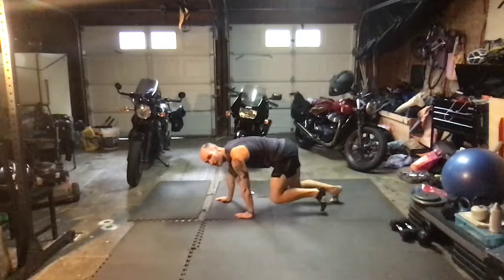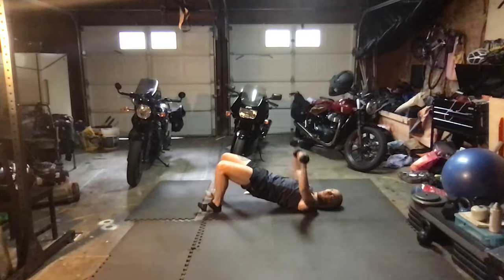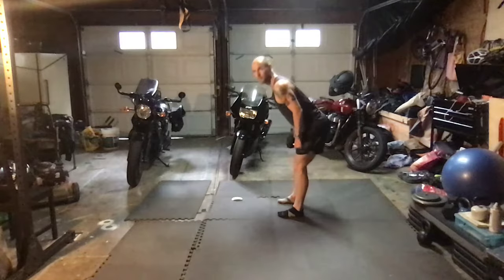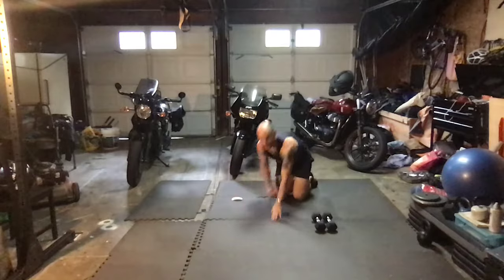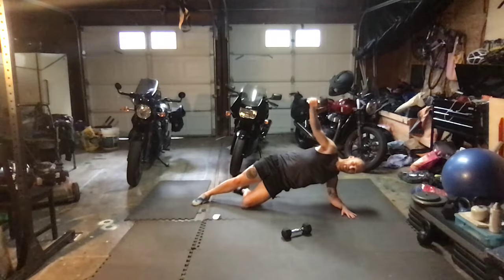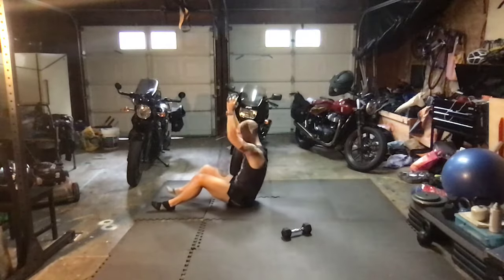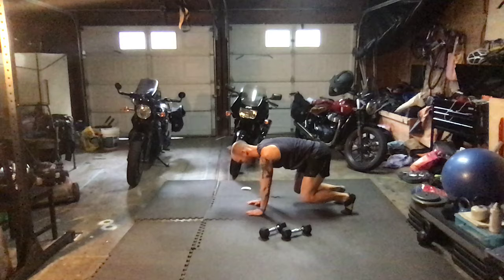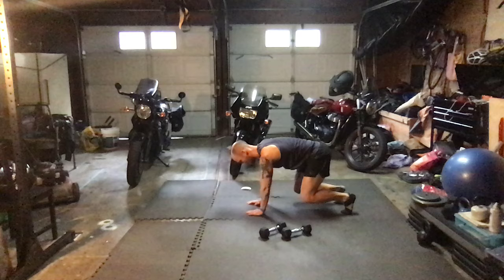10/2 Friday and the kitchen sink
About 36 min
Equipment: DB

10 blocks. In blocks 1-8; all odd blocks are on the minute for one round, all even blocks are on the :30 for 4 rounds. Block 9 is on the minute, and block 10 is on the :45 for 2 rounds.

1) OTM
Bear step

2) :30; X4
Bridge chest press
Goblet squat

3)
Plank shoulder tap

4)
Deadlift
Reverse grip low row

5)
Thruster

6)
R side plank reverse fly
L side plank reverse fly

7)
Split press (½ R/L)

8)
Double crunch
Sit up

9) OTM
Bear step
Thruster
Plank shoulder tap
Split press

10) :45 X2
Animal squat
Butt kicker
Lateral jump burpee